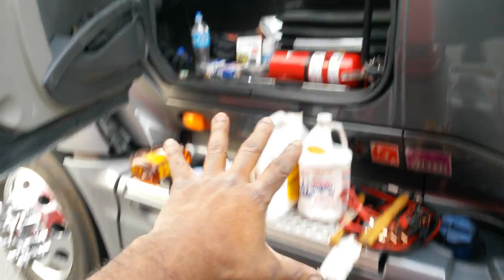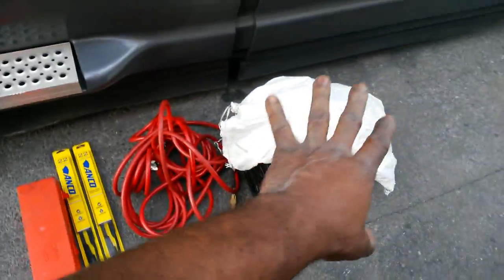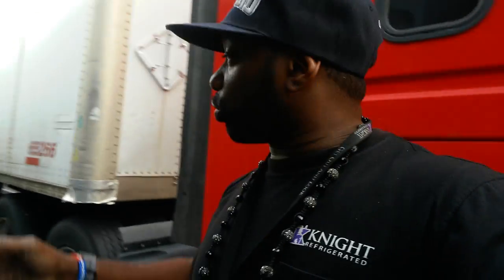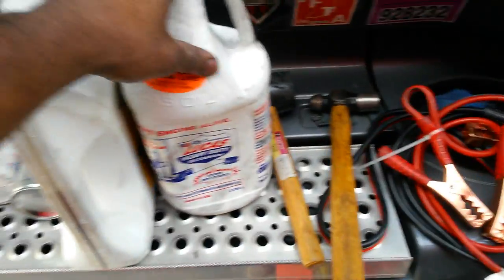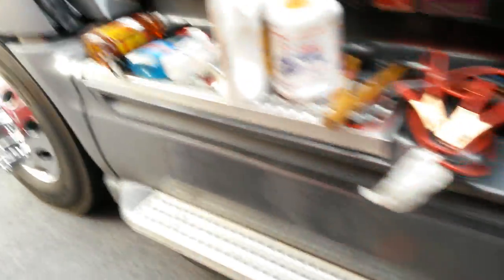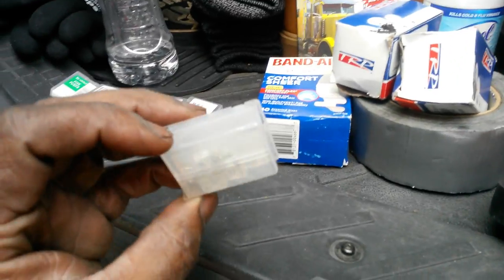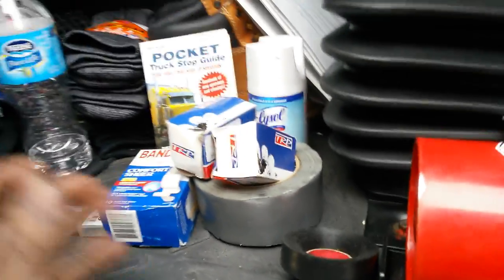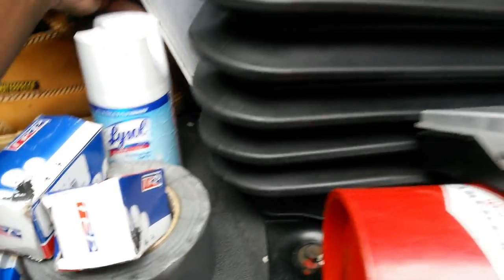Mr.Sinnizter DaTrucker-How To Prepare For The Winter In Trucking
Mr.Sinnizter DaTrucker-How To Prepare For The Winter In Trucking In This Video I'm Going To Explain And Show You What Supplies You Need For The Winter In Trucking.Please Leave Your Comments, Likes & subscribe to the channel.